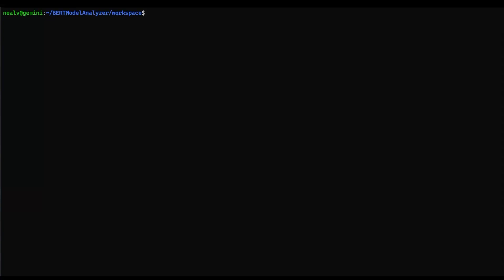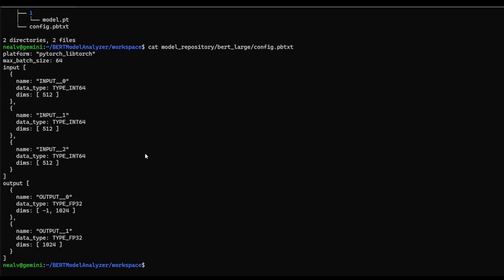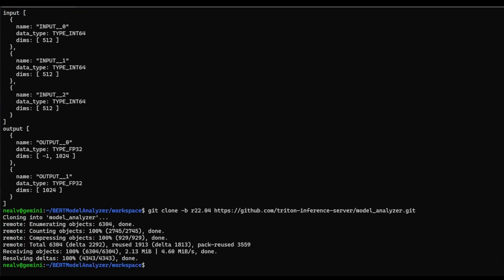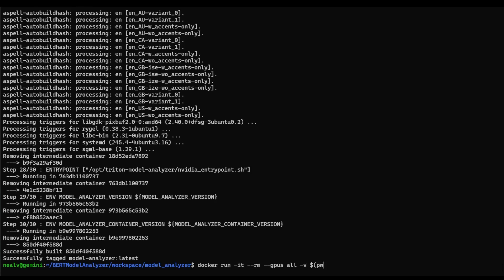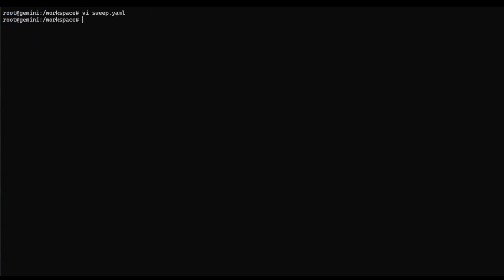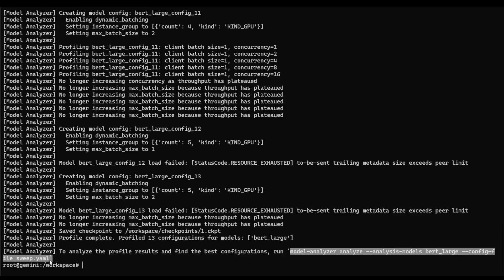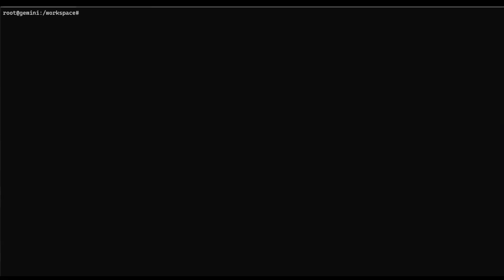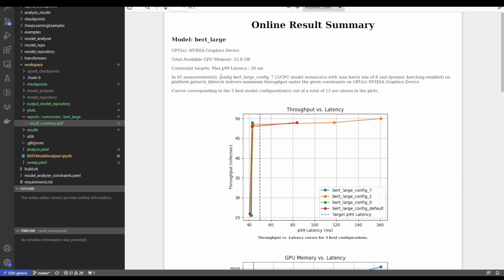Optimizing Model Deployments with Triton Model Analyzer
How do you identify the batch size and number of model instances for the optimal inference performance? Triton Model Analyzer is an offline tool that can be used to evaluate 100’s of configurations to meet the latency, throughput & memory requirements of your application.